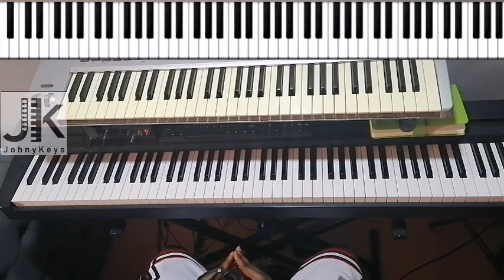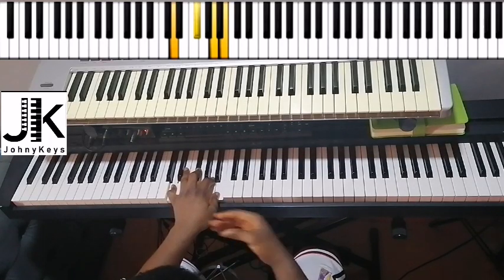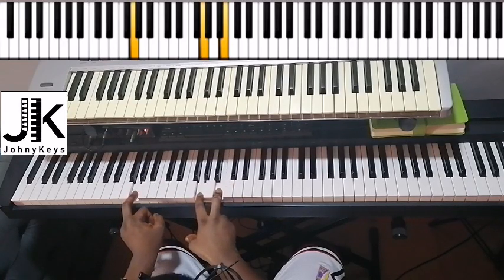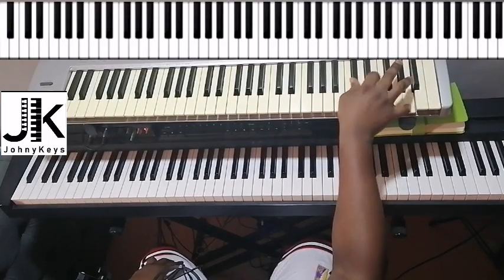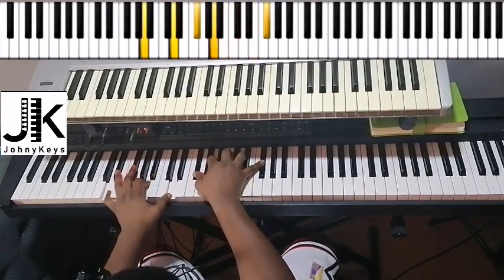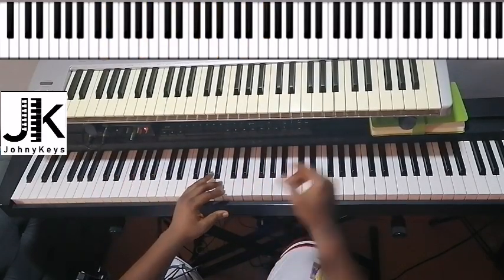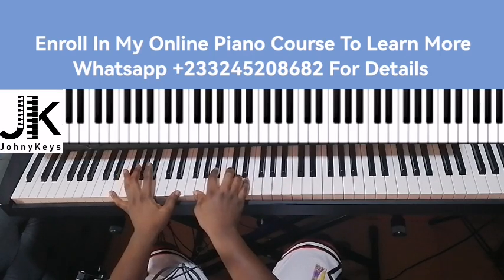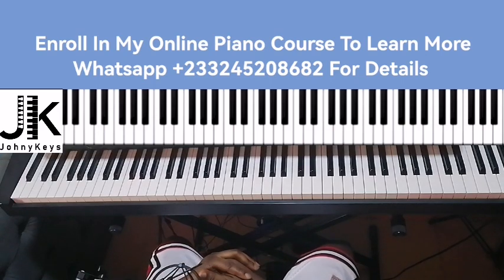How To Play "Aseda" By Nacee On Piano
In this video, I am going to show you guys how to play Aseda by Nacee On Piano. Hope you enjoy it.

EVERYTHING I PLAYED IN THE VIDEO IS EXPLAINED IN MY ONLINE PIANO COURSE. THE FEE IS AFFORDABLE.

You can Enjoy Any Of My Free Lessons Below